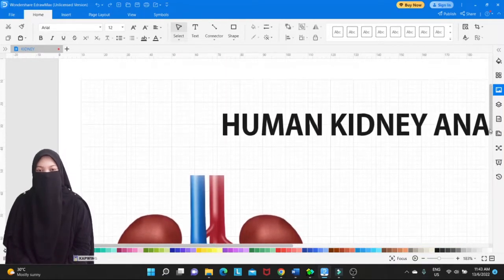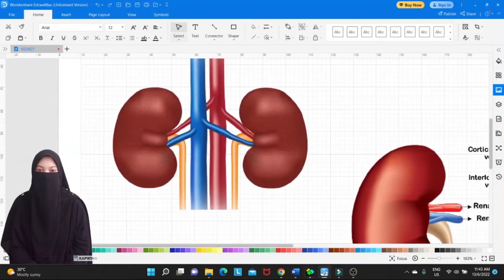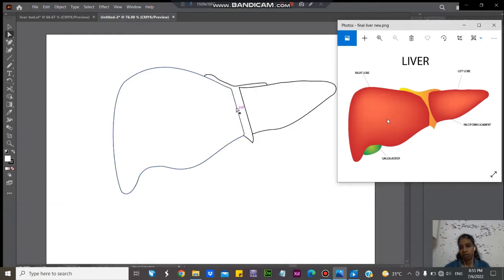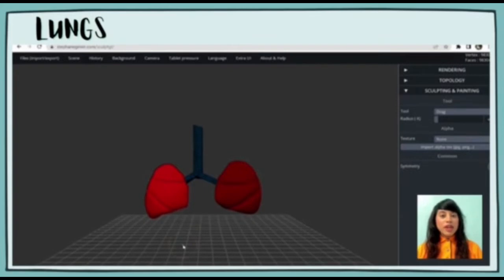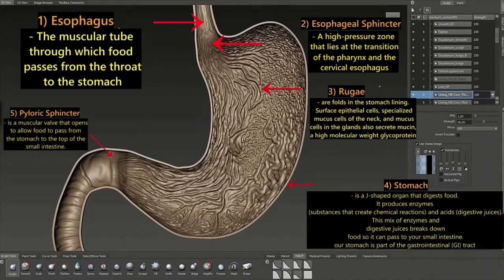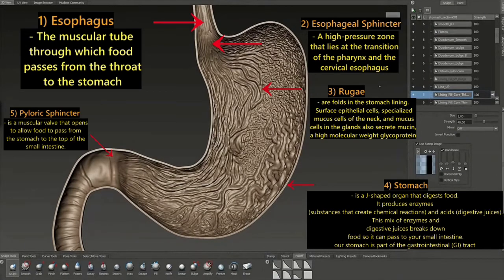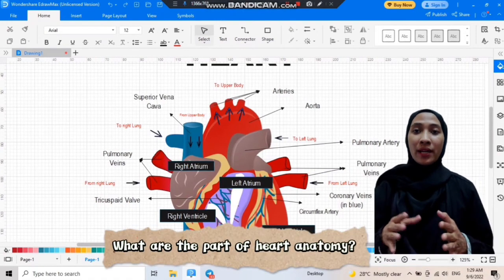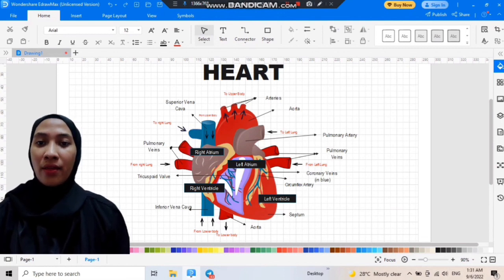VIDEO PRESENTATION BEJ35103 GROUP 8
Assalamualaikum & greetings! Here is our video presentation for group project. Enjoy the video! 😄✨

MEMBERS OF GROUP 8:

1. NUR DAYANA BINTI MOHD YUSRI (AE190111)
2. NUR LIYANA ERNY BINTI AHMAD KHAIRAN (DE190073)
3. SHAUNMHAATHY A/P KALIDASS (DE190092)
4. SHARVESWARY A/P MOORTHY (AE190112)
5. NURSYAHIDA BINTI KAMAL (CE190101)

LECTURER'S NAME: PROF MADYA DR NABILAH BINTI IBRAHIM